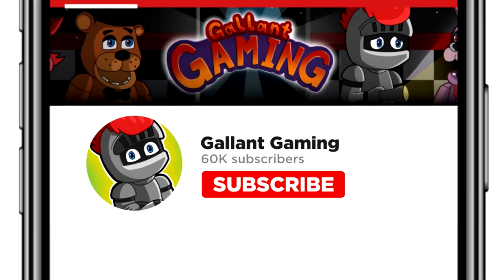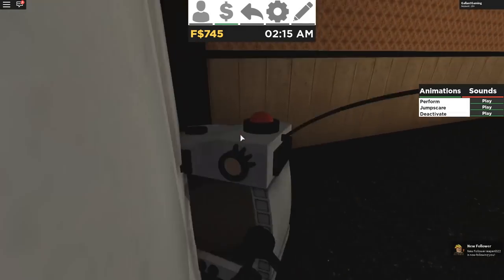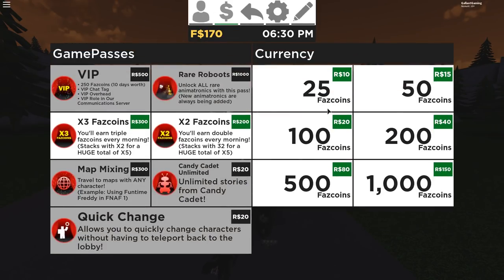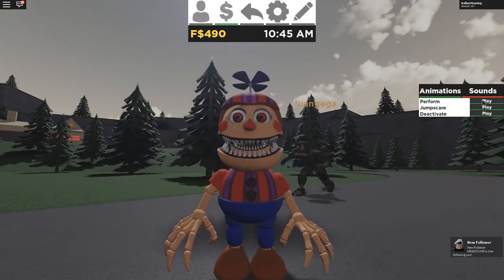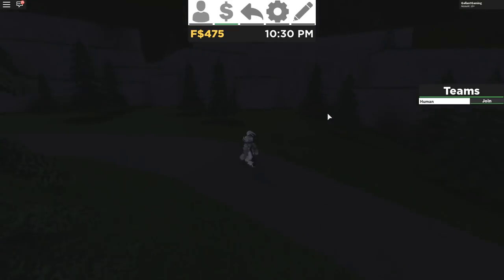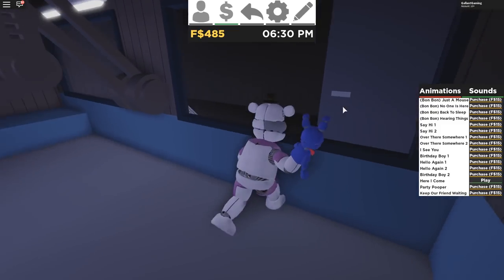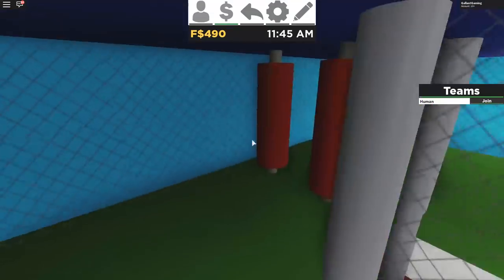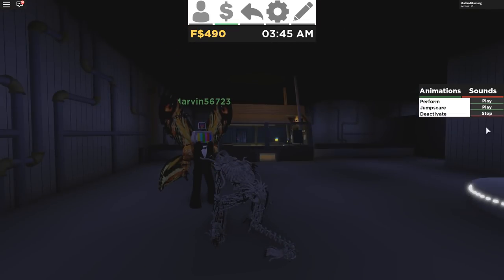HUGE Update in Roblox Freddy's Ultimate Roleplay | NEW Animatronics, Maps, And More!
BUY MY BRAND NEW PLUSHIE BEFORE IT'S GONE FOREVER! HUGE Update in Roblox Freddy's Ultimate Roleplay | NEW Animatronics, Maps, And More!